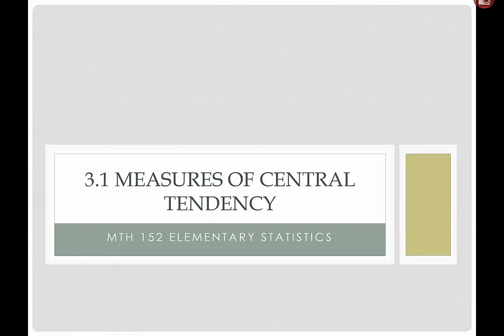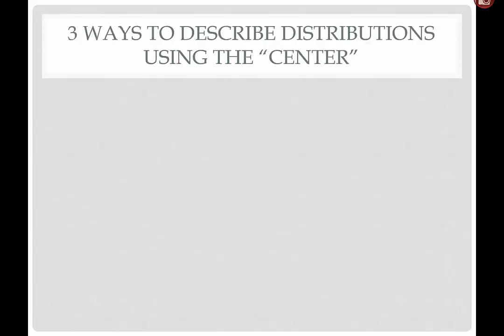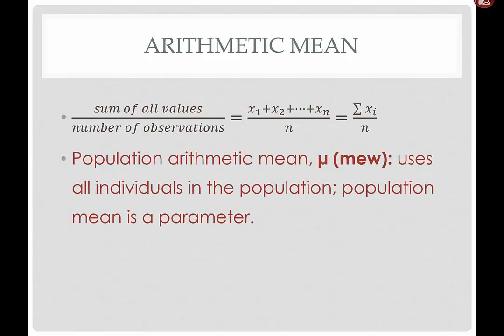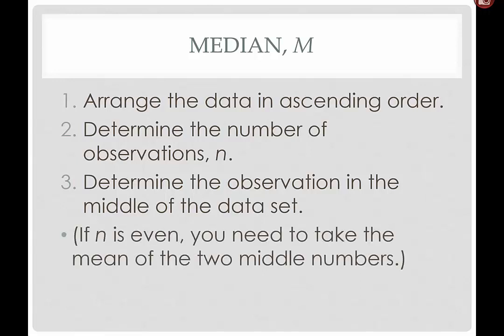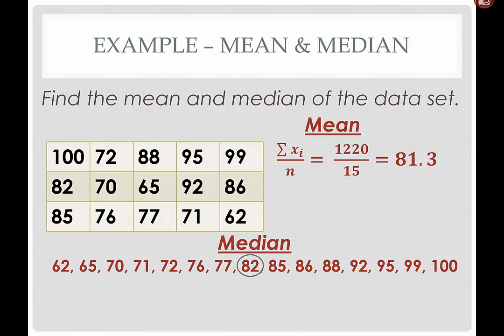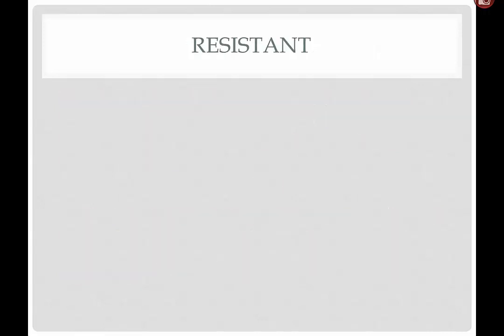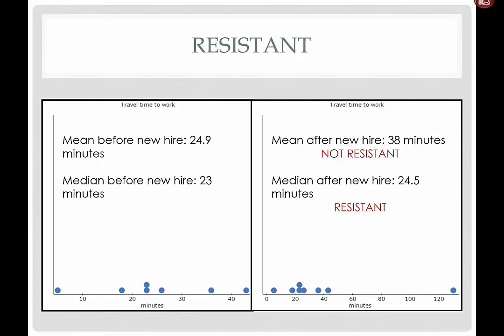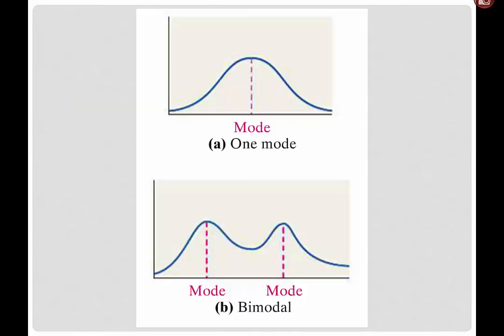3.1 Measures of Central Tendancy